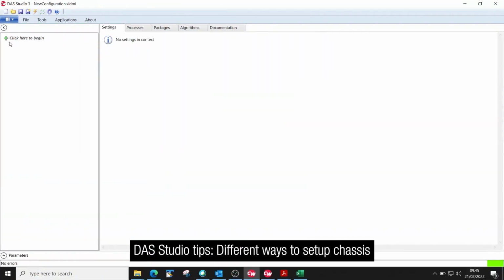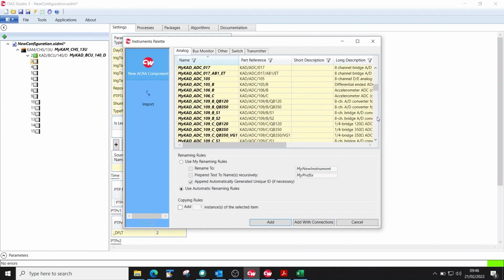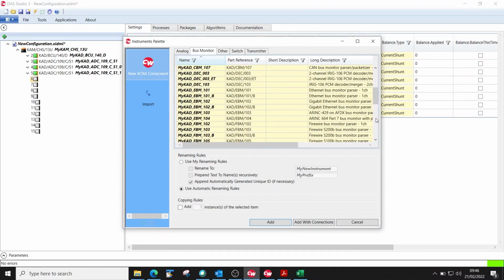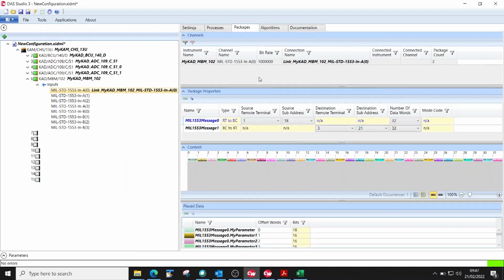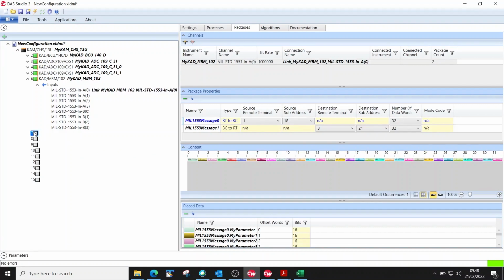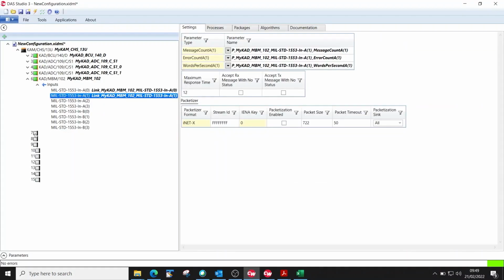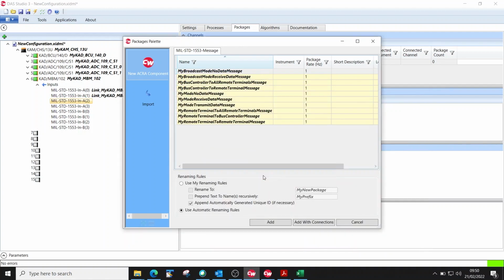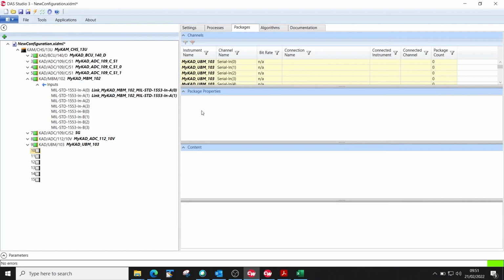Das Studio Tips N Tricks Setting Up Systems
A video detailing some handy features in DAS Studio regarding setting up your system